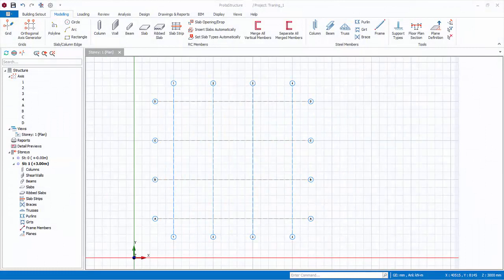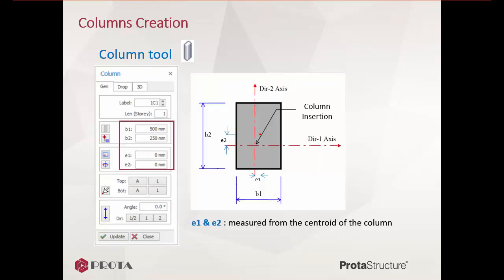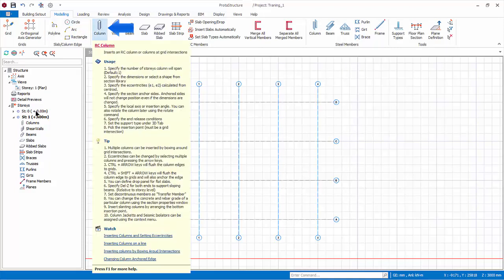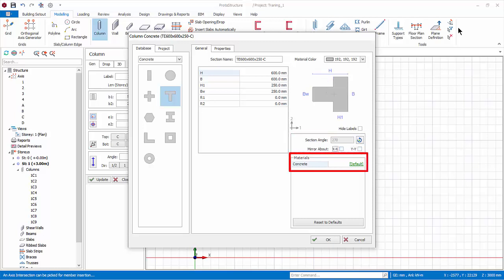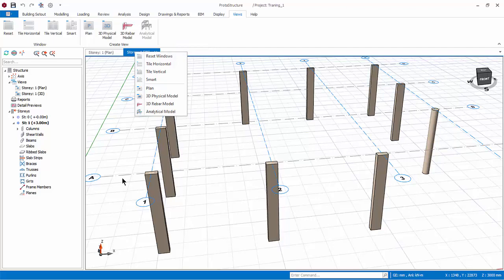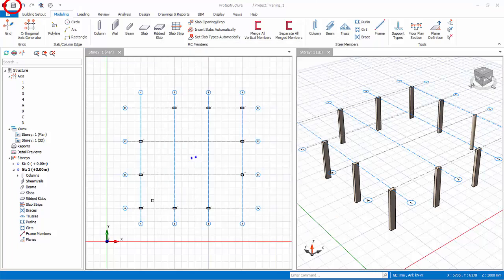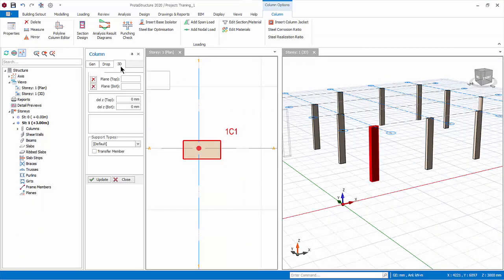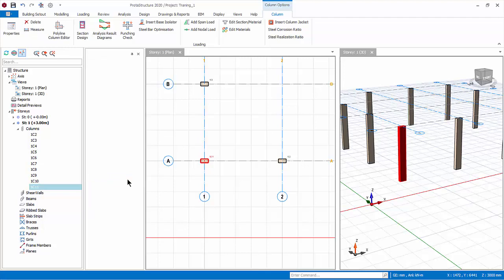5 - Selection Method, Creating Columns, Views